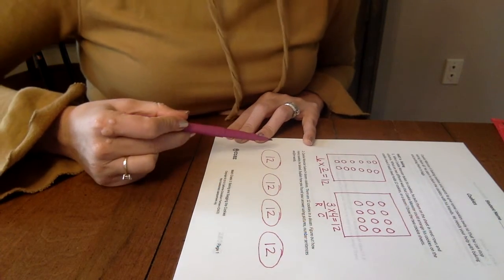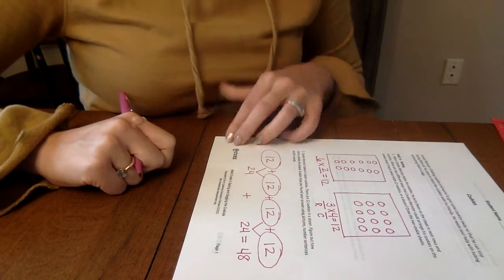Cookie Monster Math Task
Week 3 Performance Task. Check your work and see how you did!